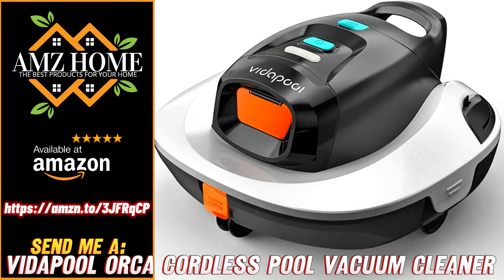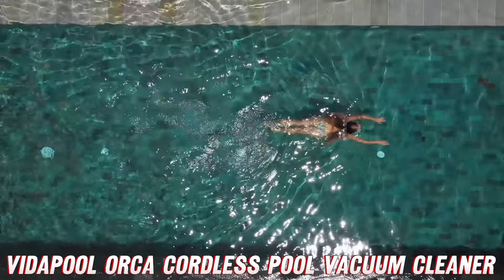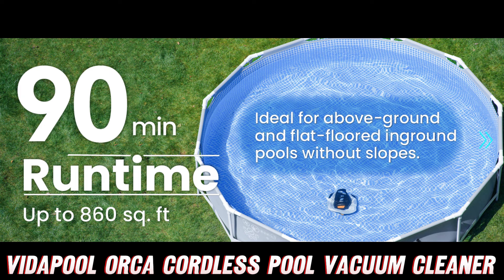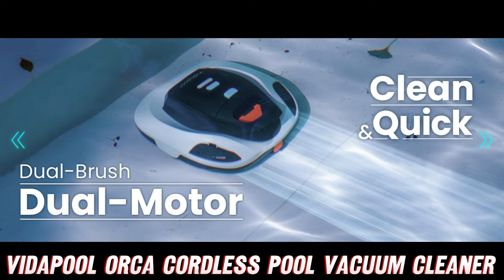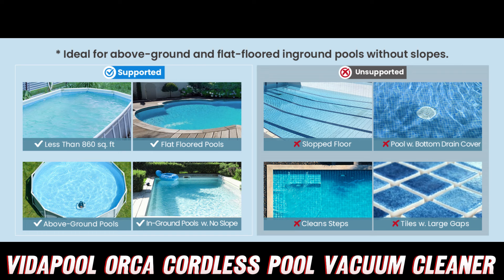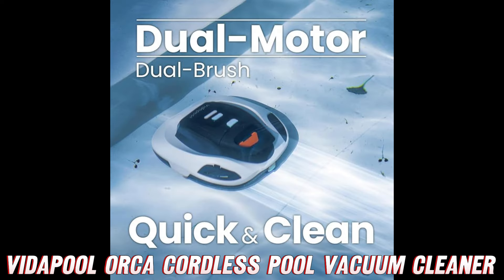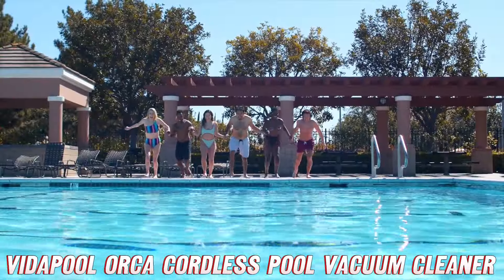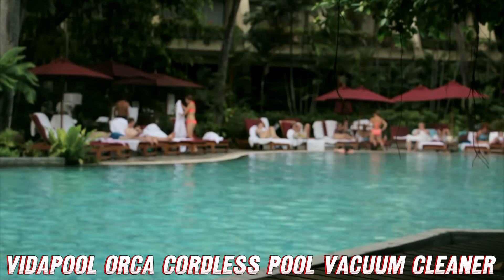Overview Vidapool VRPC01 Orca Cordless Robotic Pool Vacuum Cleaner, Swimming Pool Cleaning... Amazon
The Vidapool VRPC01 Orca Cordless Robotic Pool Vacuum Cleaner seems to be a capable and convenient pool cleaning solution, especially for above-ground pools. Here are some key highlights:

1. Cordless design: It operates without a cord, eliminating the hassle of cord entanglement and risk of power short-outs.

2. Intelligent algorithms: It uses intelligent algorithms to autonomously clean the pool, allowing you to focus on other activities.

3. Easy operation: It features a one-touch start button, and it automatically powers off within 5 seconds of being lifted from the pool for safety.

4. Smart navigation and self-parking: It can rebound off obstacles or pool walls and automatically park near the pool's edge when the cleaning is complete or the battery is low, making retrieval easy.

5. Efficient cleaning: With dual-drive motors and two independent brushes, it can thoroughly remove various types of debris, including sand, dead insects, and small leaves.

6. Long runtime and fast charging: It offers up to 90 minutes of continuous cleaning power and can fully charge in just 2.5 hours.

7. Suitable pool size: It is designed for flat above-ground pools and in-ground pools without slopes and steps, covering a maximum working area of 861 sq.ft (80m²).

8. Warranty and customer support: The product comes with a 2-year warranty and 24/7 customer support from Vidapool.

Overall, the Vidapool VRPC01 Orca Cordless Robotic Pool Vacuum Cleaner seems to be a convenient and efficient solution for automatic pool cleaning, particularly for above-ground pools within its recommended size range.

Hey there, pool owners! Are you tired of spending hours hunched over your pool, trying to get every speck of dirt and debris out? Well, my friends, I've got some exciting news for you! Meet the Vidapool VRPC01 Orca Cordless Robotic Pool Vacuum Cleaner – the ultimate pool cleaning companion that's going to make your life a whole lot easier.

But wait, before we dive into the details, let me give you a pro tip: if you're interested in snagging this bad boy for yourself, make sure to check out the purchase link in the description below. Trust me, you'll find a killer deal that'll make you want to do a cannonball right into your sparkling clean pool!

Now, let's address some burning questions you might have about this nifty little gadget. First up, "How does it work without a cord?" Simple, my friends – it's cordless! No more tangled messes or accidental water shocks. Just press the one-touch start button, and let the Orca do its thing. It's like having a robot butler for your pool!

"But what if it gets stuck or runs into obstacles?" you might ask. Fear not, dear viewers, for the Orca is equipped with advanced auto-navigation and self-parking technology. It'll gracefully rebound off walls and obstacles, never getting stuck or lost in the deep end. And when it's done cleaning or running low on battery, it'll automatically park itself near the edge, making retrieval a breeze.

"Okay, but can it really clean effectively?" Absolutely! With dual-drive motors and two independent brushes, this robotic cleaner is a dirt-busting machine. It'll devour sand, dead insects, and even those pesky little leaves that always seem to find their way into your pool.

And don't even get me started on the battery life and charging speed. You'll get a whopping 90 minutes of continuous cleaning power, and when it's time to recharge, the Orca will be back in action in just 2.5 hours. Talk about efficiency!

Now, I know what you're thinking: "This all sounds too good to be true!" But fear not, my poolside pals, because Vidapool has got your back with a 2-year warranty and 24/7 customer support. They're dedicated to ensuring you have a hassle-free pool cleaning experience.

So, what are you waiting for? Dive into the world of effortless pool maintenance with the Vidapool VRPC01 Orca Cordless Robotic Pool Vacuum Cleaner. Your sparkling clean pool (and your relaxed self) will thank you!